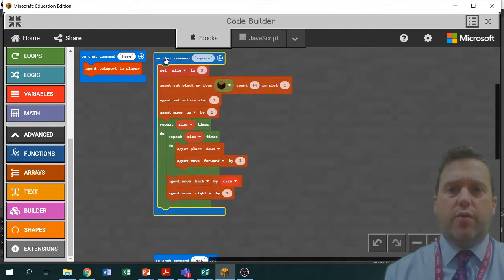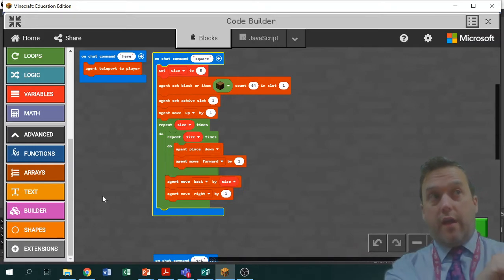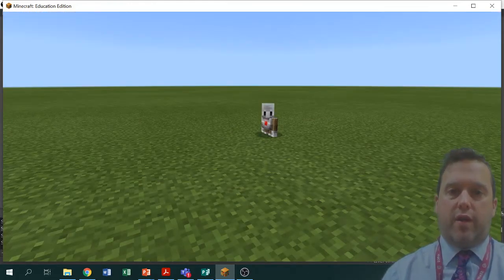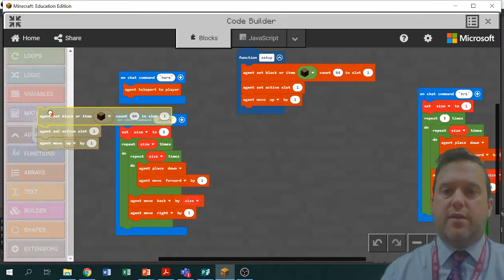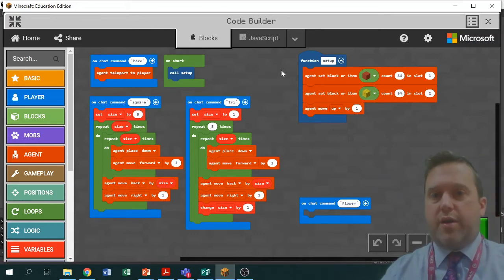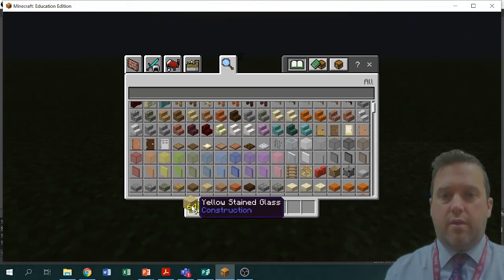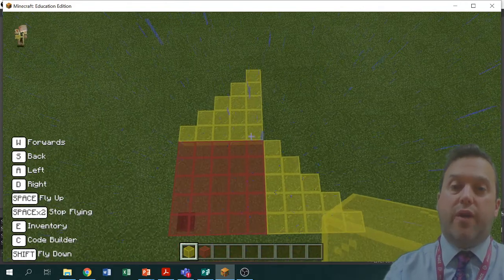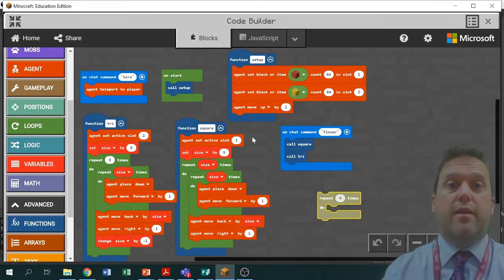Computing - KS3 - Minecraft L4